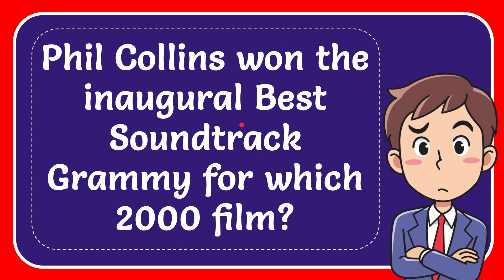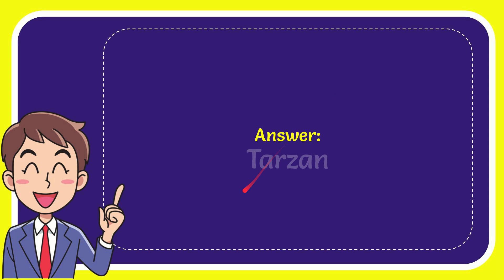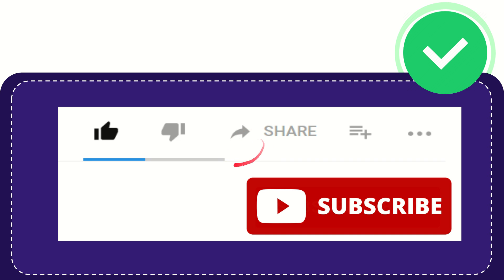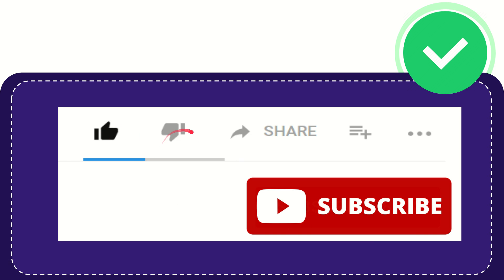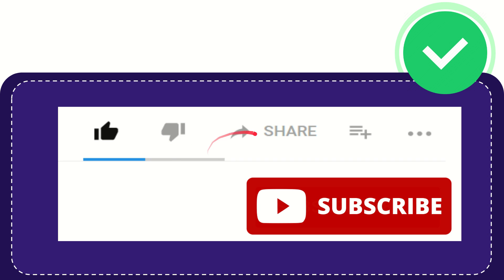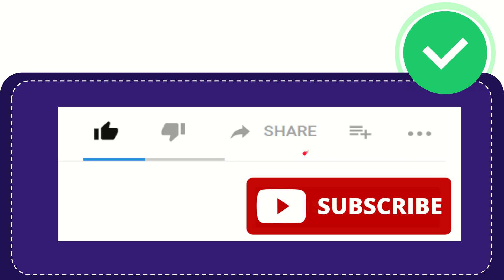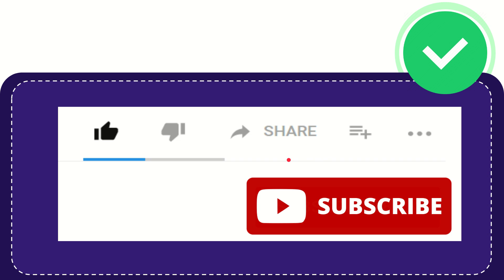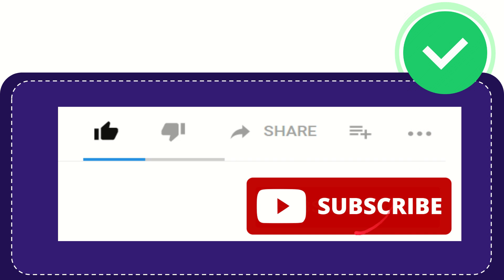Phil Collins won the inaugural Best Soundtrack Grammy for which 2000 film?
Phil Collins won the inaugural Best Soundtrack Grammy for which 2000 film? NEW VIDEO#